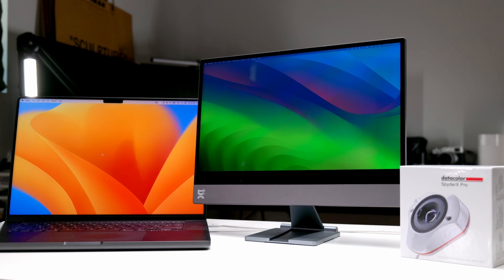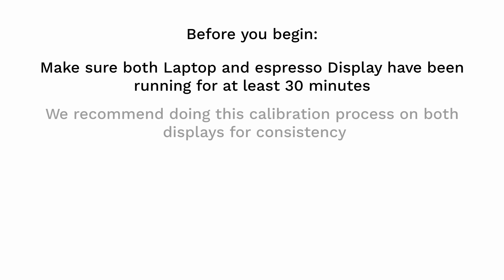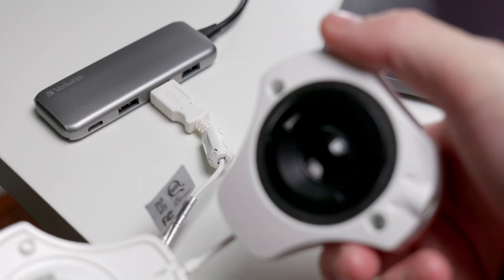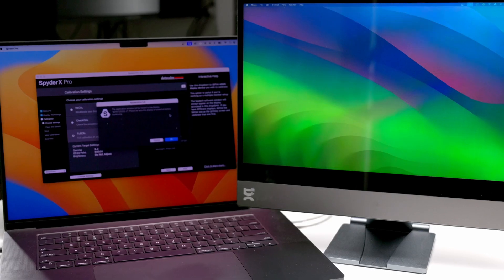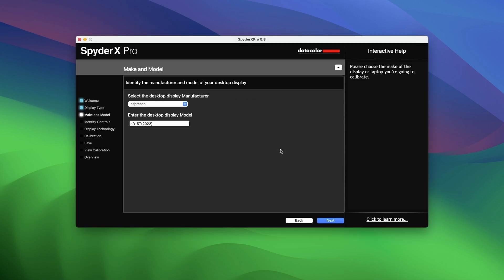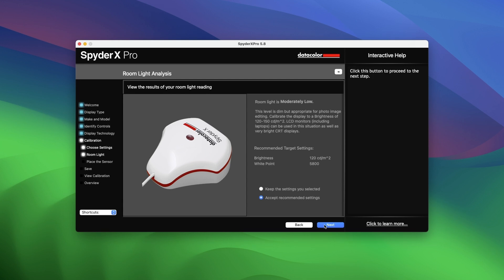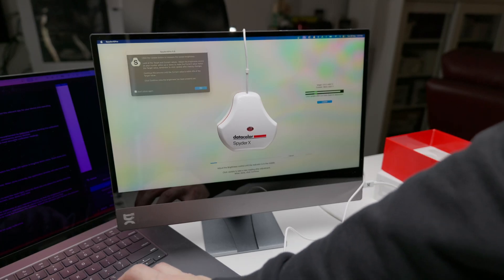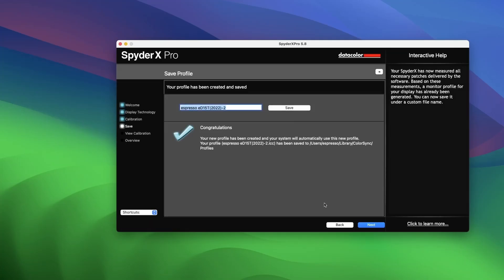Portable Monitors for Editing: Datacolor Spyder & espresso Displays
espresso Displays are used by content professionals around the world. We get a lot of questions about the best ways to calibrate our displays for the best color / colour reproduction - especially when people are on the go.

To help folks get the best color / colour calibration experience with our award-winning products, we went straight to the source of world-leading innovation on this topic, Datacolor.

In this video, we explain how espresso Displays can be calibrated using Datacolor’s Spyder. Sypder products are amazing and a great asset for any content professional when working in the studio or in the field.

Note: This is a basic setup tutorial. Keep an eye out for more content showcasing the benefits of using Datacolor Spyer products with espresso Displays.